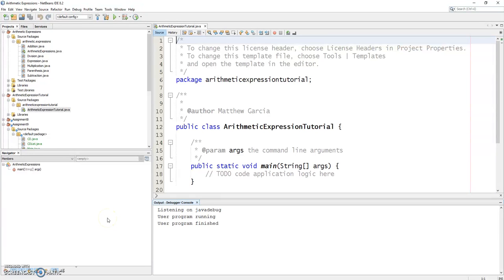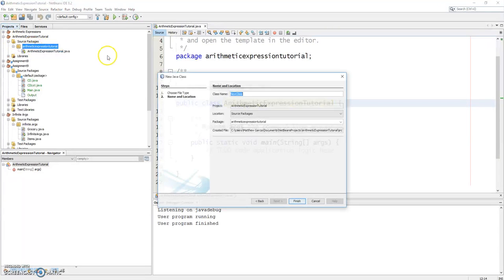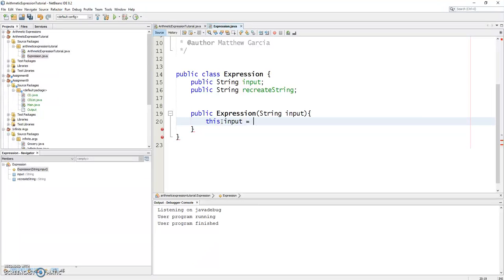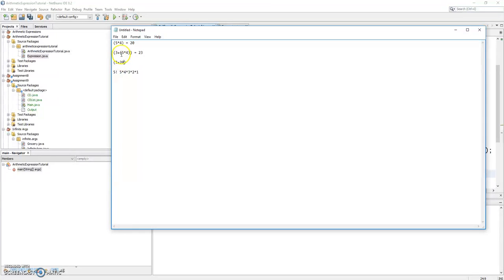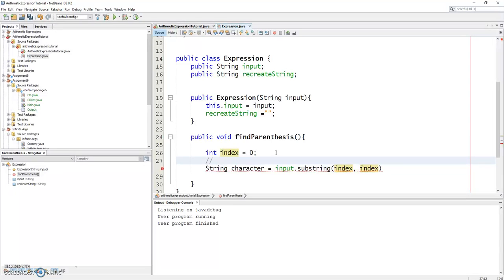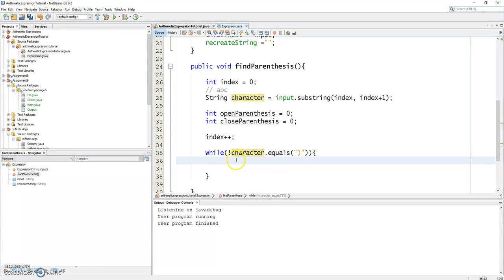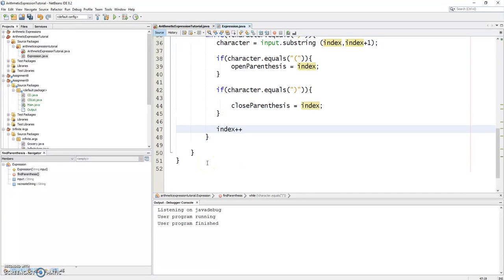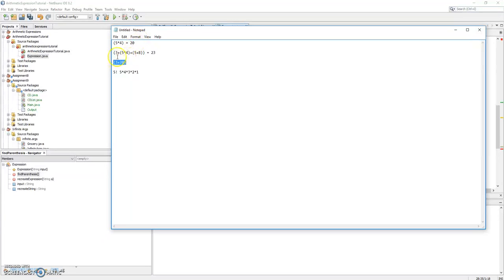Arithmetic Part 1: Parenthesis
Create our own Arithmetic Expression Solver. This part just currently gets us our expression. Sadly, I did not have time to show you the output.